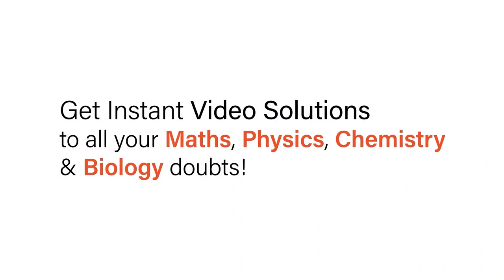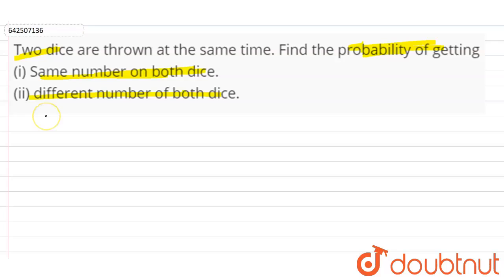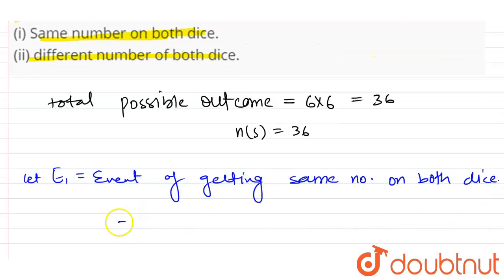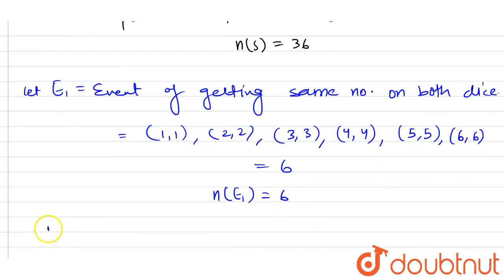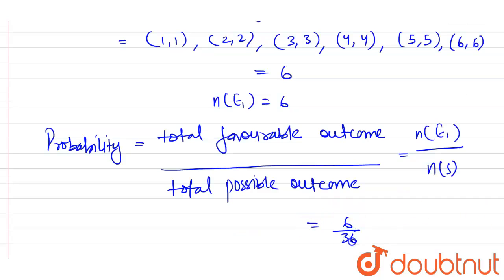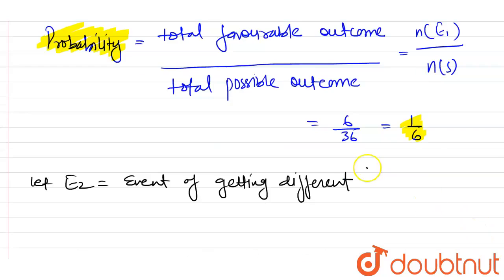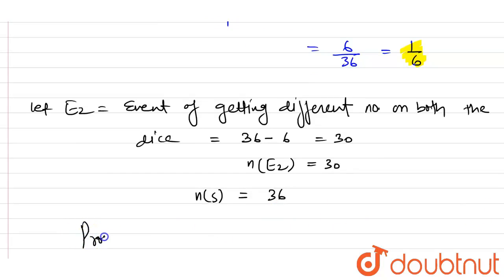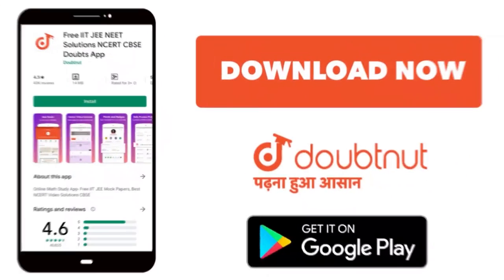Two dice are thrown at the same time. Find the probability of getting (i) Same number on both di...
Two dice are thrown at the same time. Find the probability of getting (i) Same number on both dice. (ii) different number of both dice.
Class: 10
Subject: MATHS
Chapter: STATISTICS AND PROBABILITY
Board:CBSE

👉 Have Any Query? Ask Us.